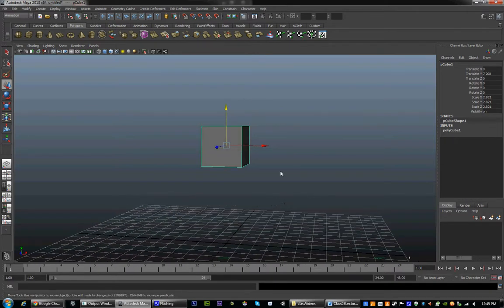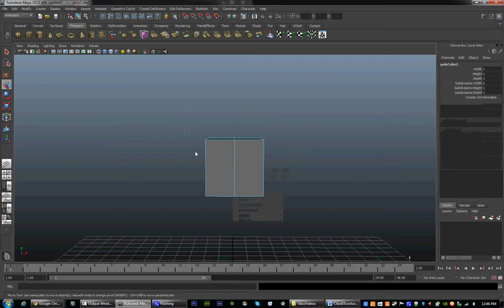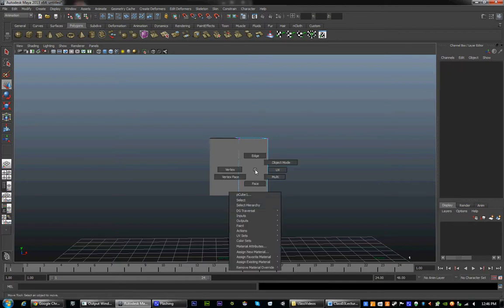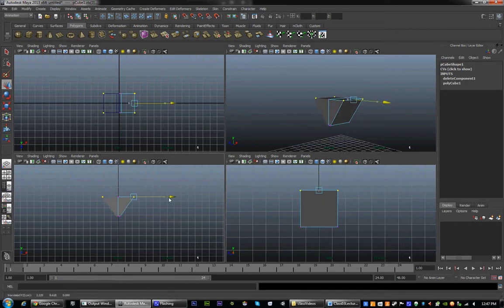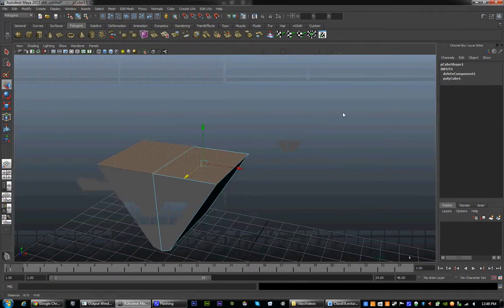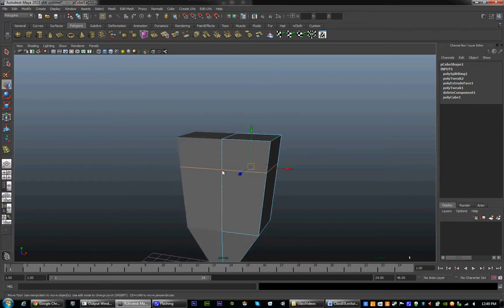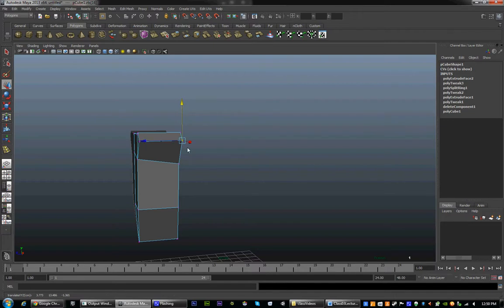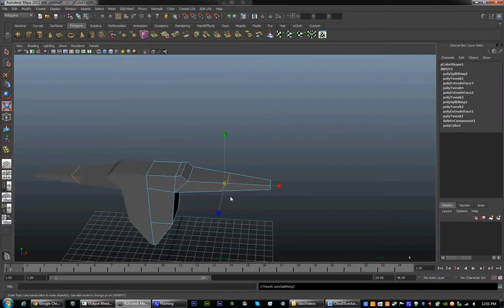Beginners Maya Lesson 03 Part 001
Class03 - Lecture 01 Beginners Maya -- Modeling
 Mirror
Start with a cube
In the inputs area in the attributes area, click on the objects name and and add one to width.
Delete face on the left hand side of the cube.
Edit- Duplicate Special (option box).
 Instance-on
 Scale- (-1X)
 Number of copies- (1)
 Duplicate Special
What you now do to one side will happen to both sides.
Shape this cube into hips
Extrude up for the torso and add an edge loop for where the arms will come out.
Shape this line into the pectoral muscles and Scapula area.
Extrude the face for the arm and shape this to look like the bicep.  The Arm should be coming from the underside of this extrusion and not from the face you have already extruded from.
Extrude the arm to the wrist and flatten the face by using the scale tool.  Drag to the center a few times without going past.
Add an edge-loop at the elbow and bend it slightly.
Do this for the legs and add edge-loops at the highly flexible areas like the joints and around the spine.